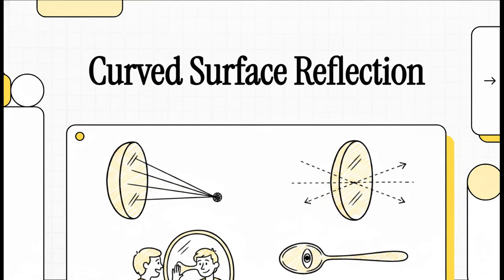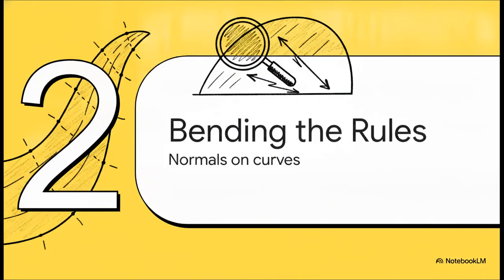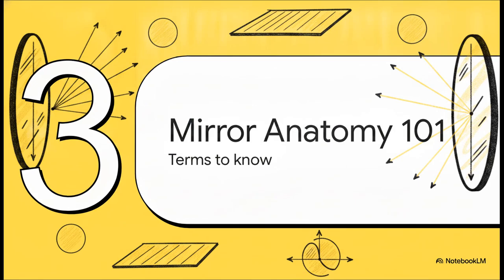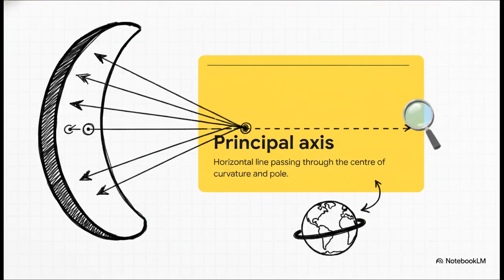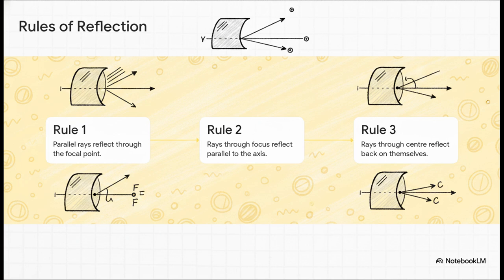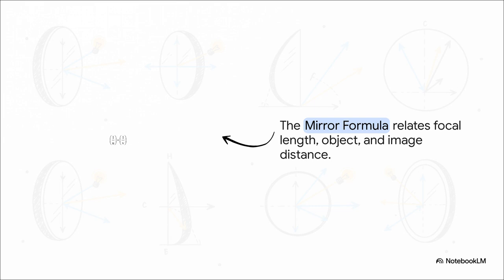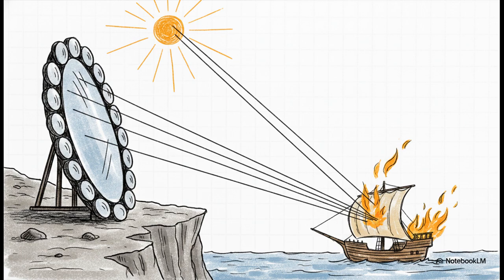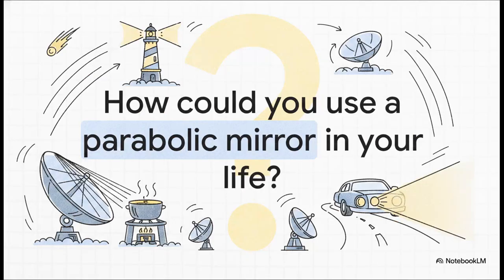Chapter 1, Class 10, Physics, Curved Surface Reflection, English, Telangana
Reflection of light at curved surfaces. We all use flat (plane) mirrors every day to look at ourselves, but have you ever looked at your reflection in a shiny metal spoon or a car's side mirror and wondered why your face looks stretched, tiny, or even upside down?
Let's break down this chapter step-by-step so you can understand exactly how these "funhouse" mirrors work!
1. Types of Curved Mirrors: Concave and Convex
Imagine a hollow glass sphere that is mirrored. If you cut a piece out of it, you get a curved mirror
Concave Mirror: If the reflecting side is on the inside of the curve (like a cave, or the inside of a spoon), it's a concave mirror. If you take a piece of rubber foam and stick pins into it, then bend it inward, all the pins will point toward a single point. This is how a concave mirror behaves
Convex Mirror: If the reflecting side is on the outside of the curve (like the back of a spoon), it's a convex mirror. If you bend your foam outward, the pins will point away from each other